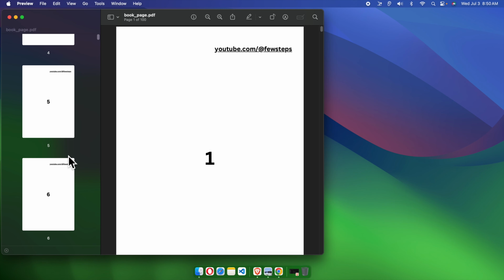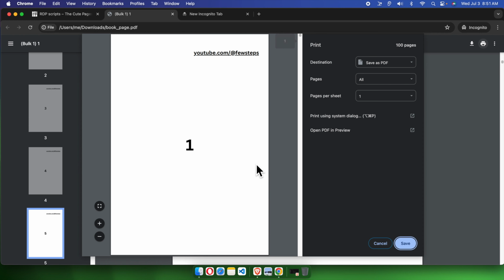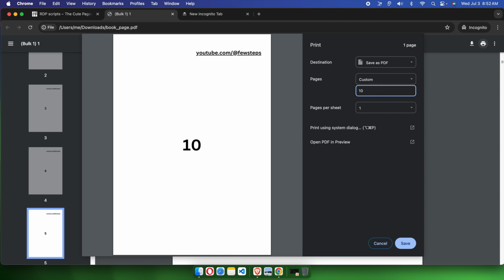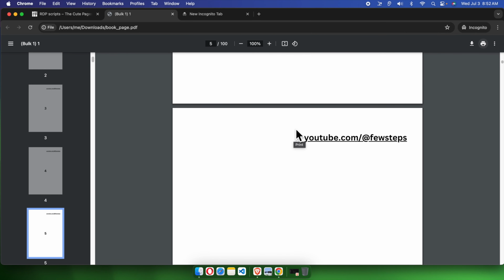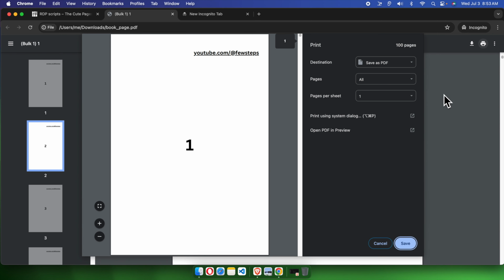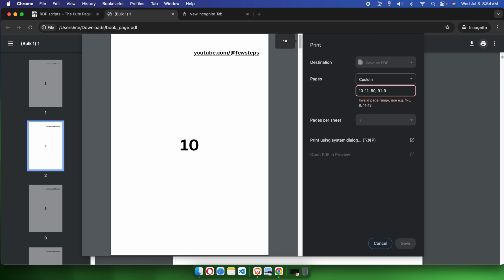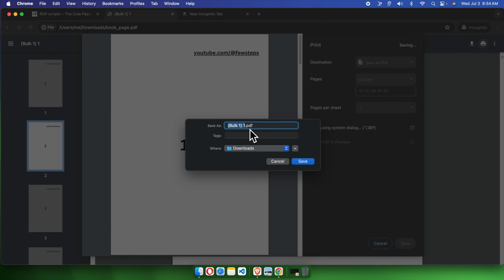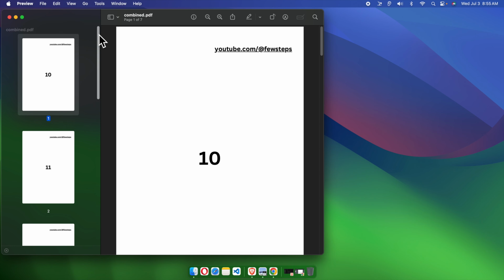Effortless Guide: Split PDF Pages Into Separate Files Offline Without Paid Software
Learn how to effortlessly split PDF pages into separate files offline without using any paid software! This quick and easy guide will show you step-by-step how to manage your PDFs efficiently, saving you time and money. Perfect for students, professionals, and anyone needing to handle PDF documents regularly. Watch now and simplify your PDF management!